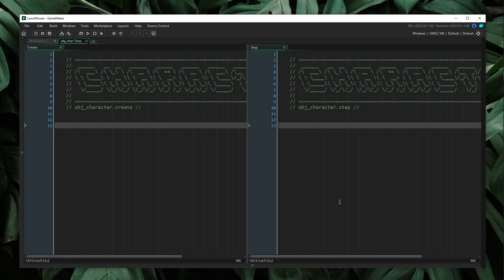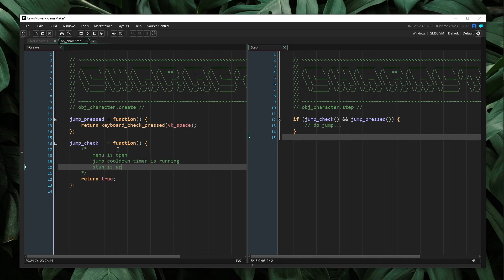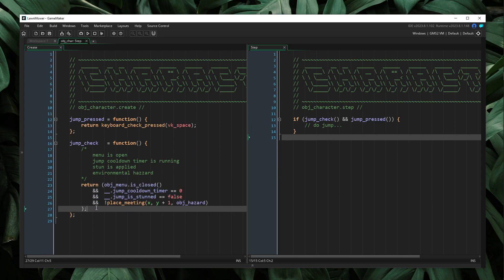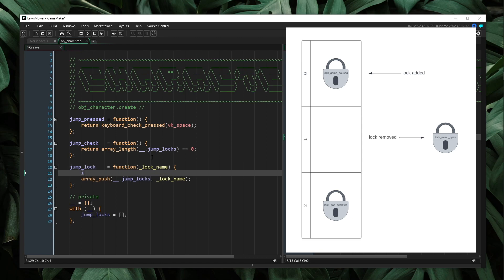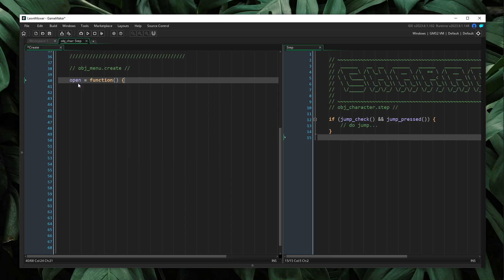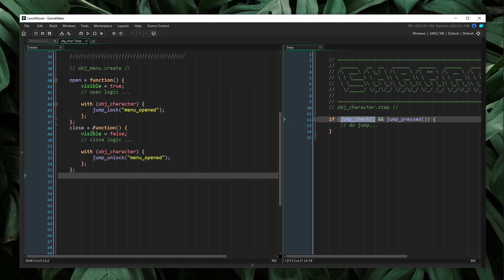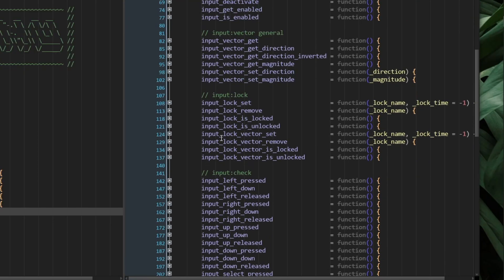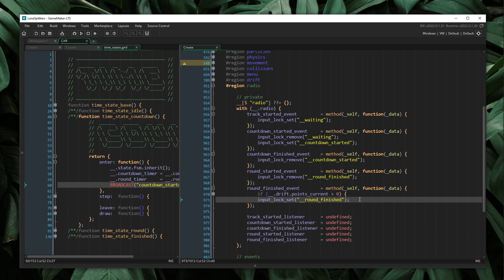iceberg 009. BOOLEAN LISTS - GameMaker advanced tutorial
Have you ever found yourself frustrated with complex conditional statements? An entire wall of miscellaneous conditional checks, and whenever one condition changes state, you have to add in another conditional check just to prevent everything else from breaking? We've all done this in some shape-or-form, at one point, and this video shows how we can avoid this situation: by storing lock signals into a list.

This is the ninth video in a series that covers my custom library: iceberg. Before diving into the more complex topics though, it is necessary to cover some of the basic concepts that will be used throughout the series.

timestamps:
0:00:00 - intro
0:00:22 - title card
0:00:27 - character setup
0:01:35 - messy conditionals
0:03:34 - locks array
0:05:45 - implementation
0:07:26 - abstraction
0:08:50 - example
0:10:50 - pt. 2
0:11:18 - outro